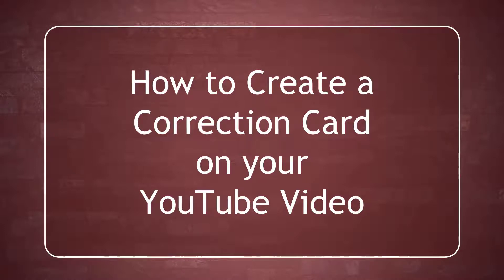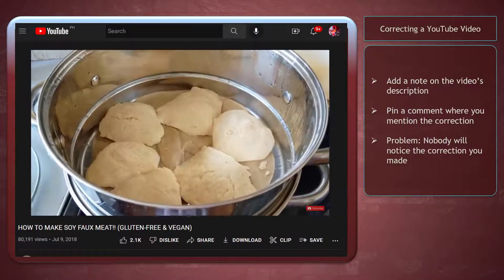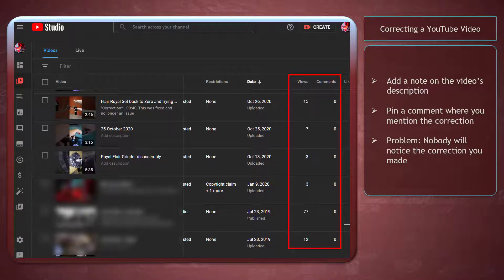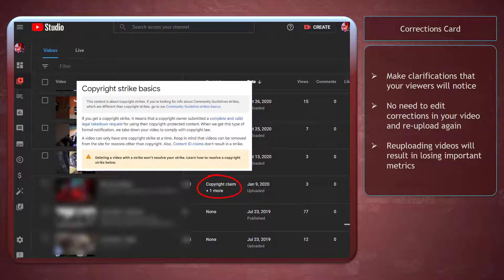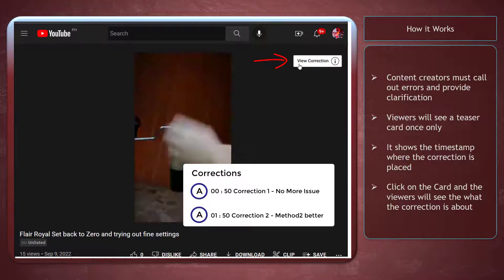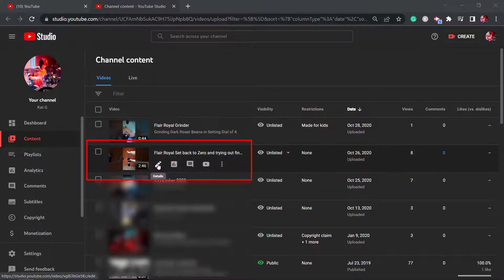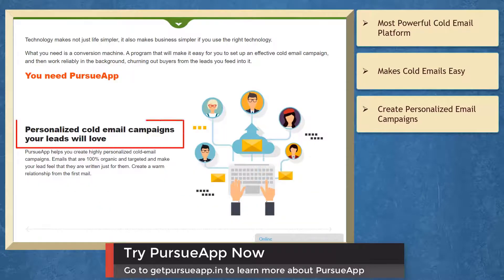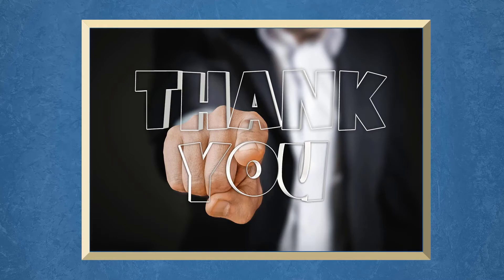How to Create a Correction Card on your YouTube Videos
A new feature for YouTube creators will make it possible to add corrections to videos after they go live and save all the time and engagement metrics.

Corrections on YouTube combine old and new features. There is still a requirement for creators to clarify errors in the video description section.

A YouTube video correction alerts viewers when there is an error in a video and links them to the description section where the clarification is provided.

Viewers will see a card appear at the time of an error when you add a correction to a YouTube video. The info card teaser, signaling the presence of a correction, will show up once throughout the video at the correction timestamp.

In this video, we will show you how to create a correction card on YouTube video.